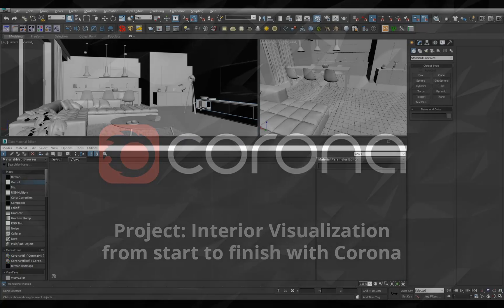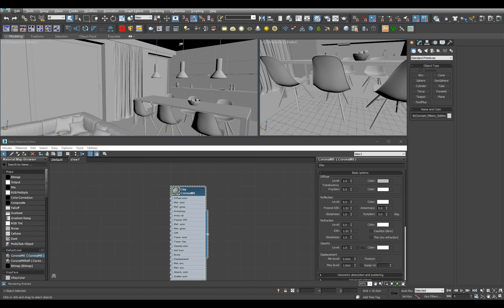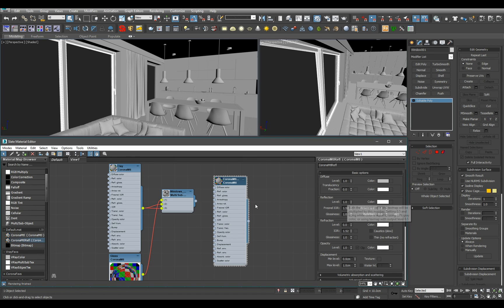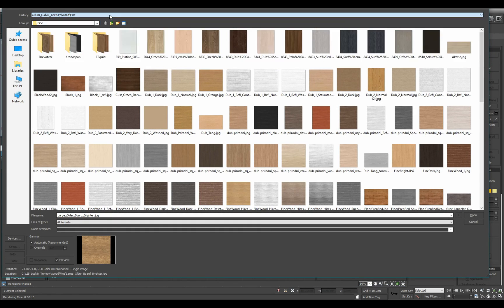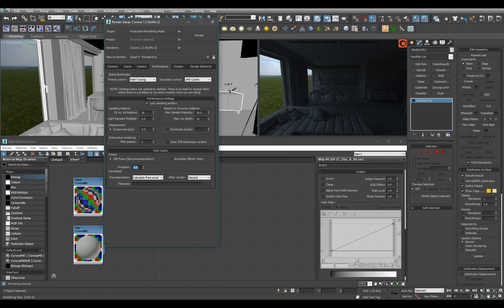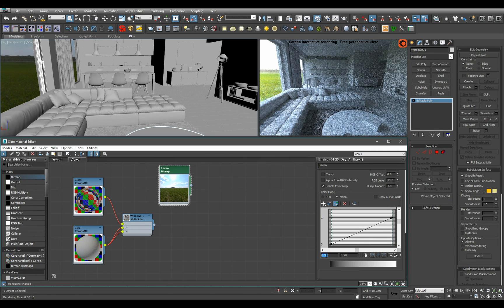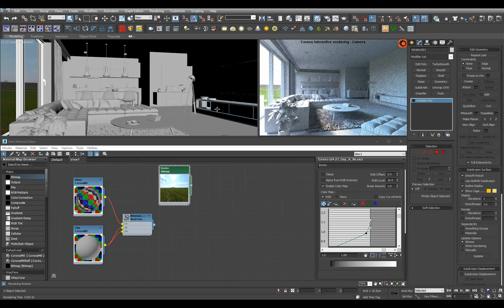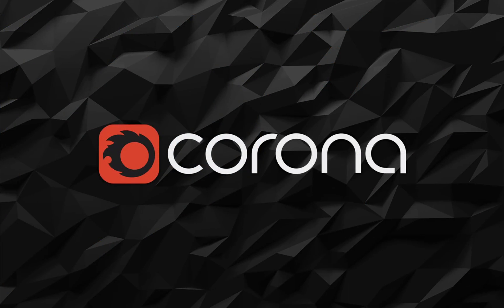Complete Project - Interior Visualization 2/6: Initial setup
Follow an interior visualization project 'live and unscripted' from start to finish - in this part, the initial set up of the scene with HDRI and lighting.